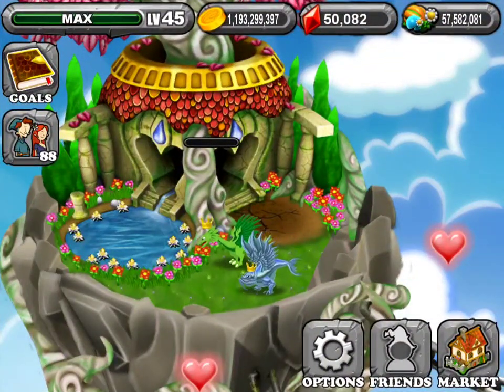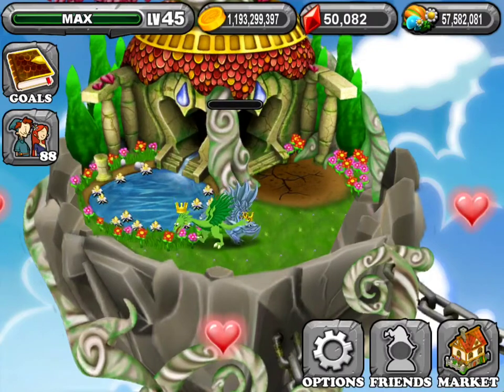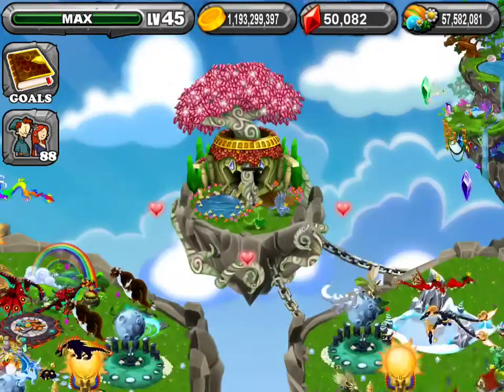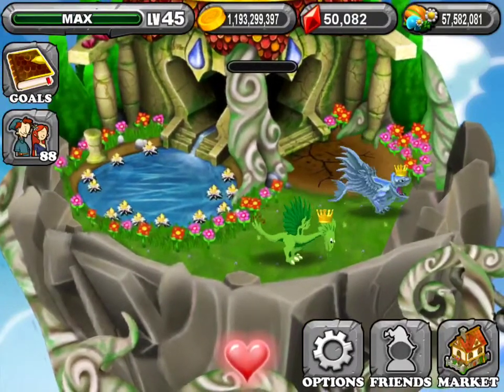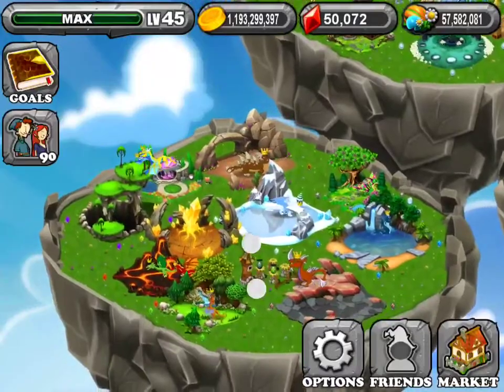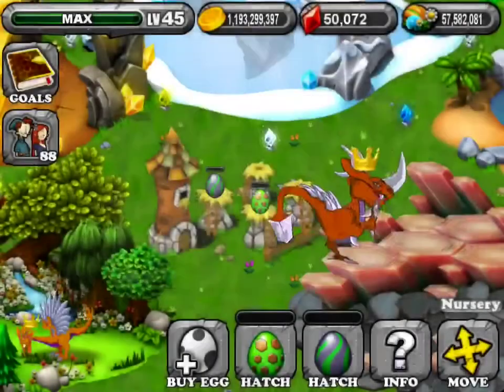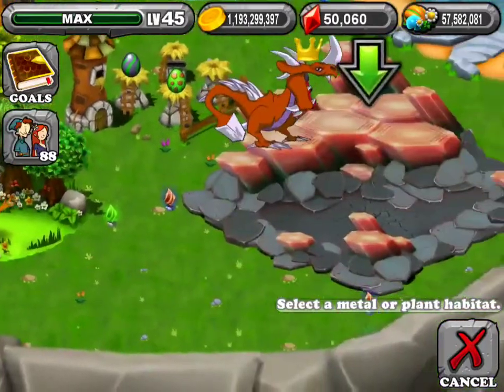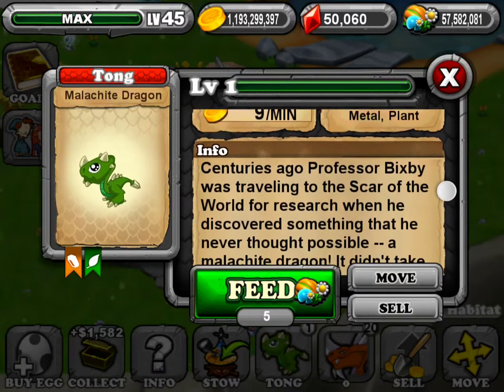Dragonvale how to breed the Malachite dragon